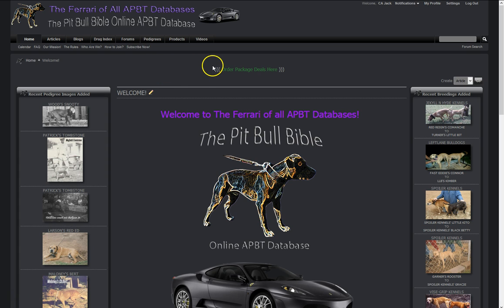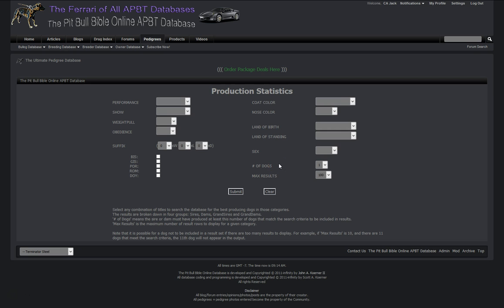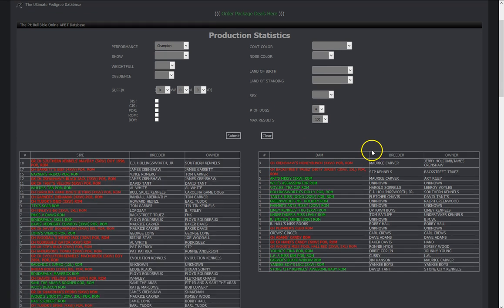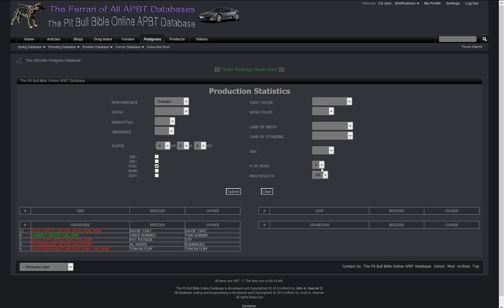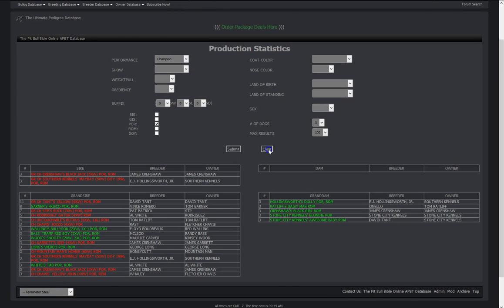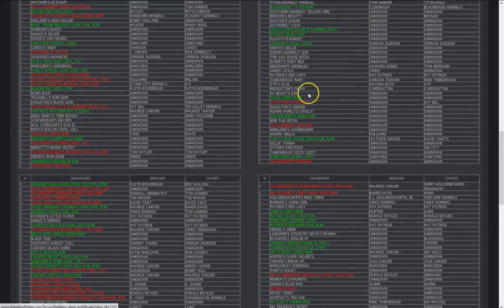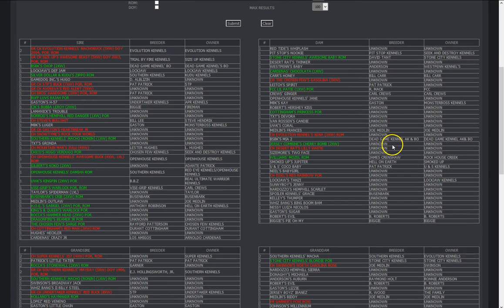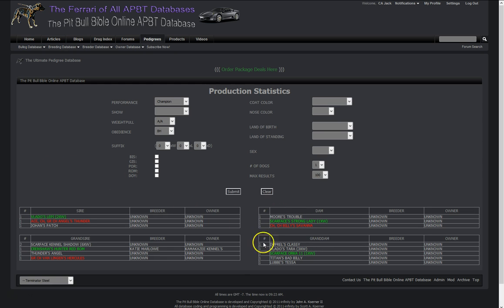BULLDOG STATISTICS Why We Rock!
The Most Powerful APBT Statistical Searches can ONLY be performed on The Pit Bull Bible Online APBT Datatbase